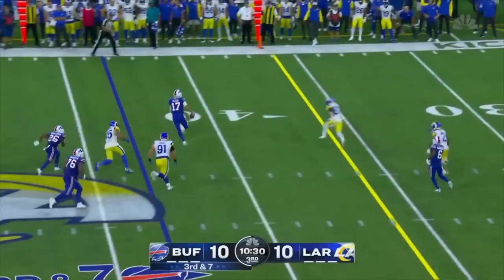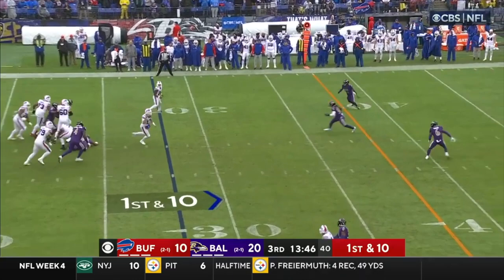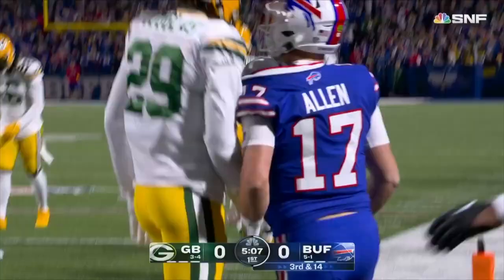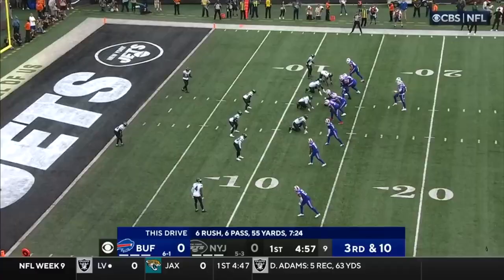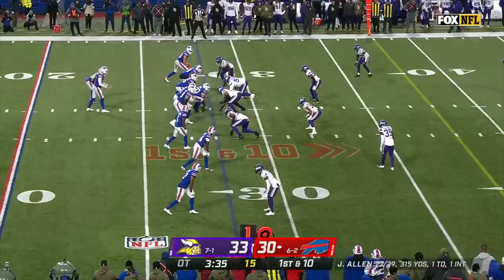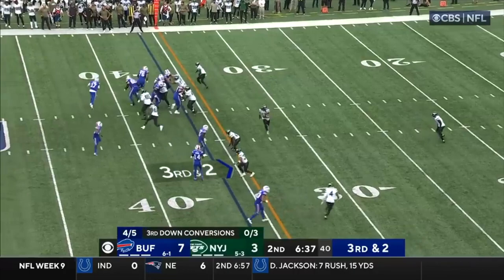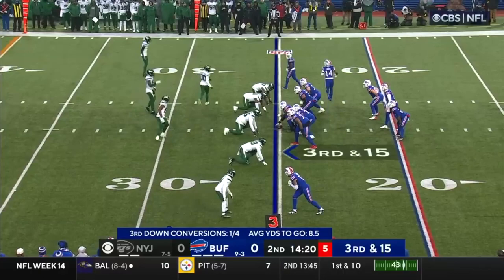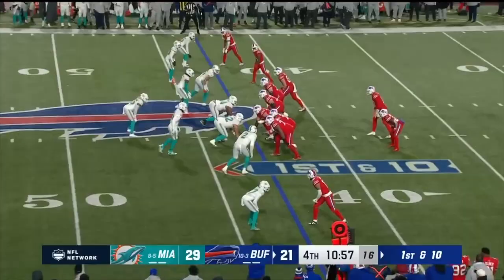"Horsepower" | Bills QB Josh Allen 2022 Rushing Highlights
This features Josh Allen jumping over things. The 20th day.

Bills QB Josh Allen once again had many rushing highlights in 2022. He finished with the 2nd best PFF rush grade among all players, while finishing near the top or at the top in nearly any relevant rushing category when it came to QBs. You could say he has a lot of horsepower, or buffalopower if that was a measurement.

Song - Lightnight Bolt - Horsepower

Bills Mafia North is a mostly bias-removed channel based in Canada that covers and discusses topics about the Buffalo Bills and the NFL in general.